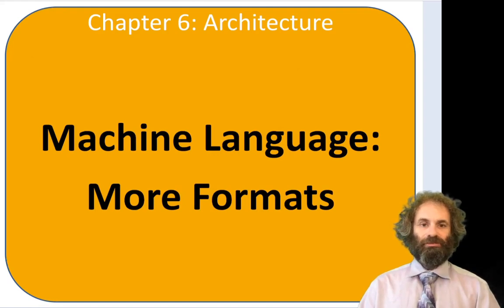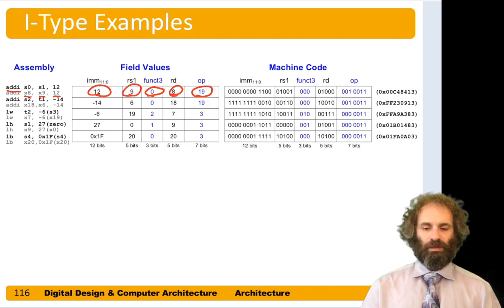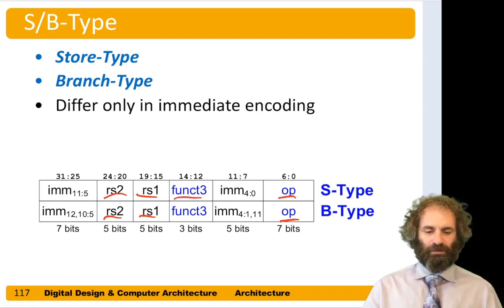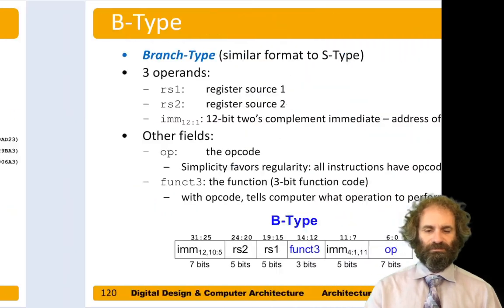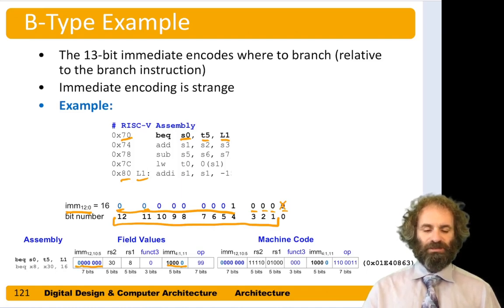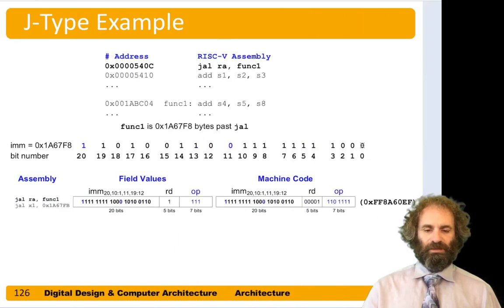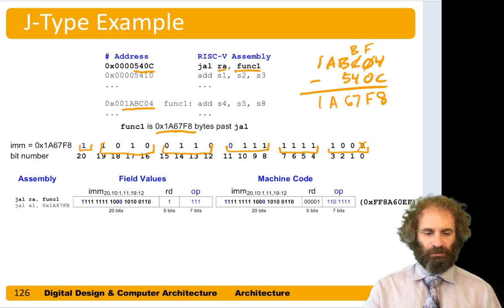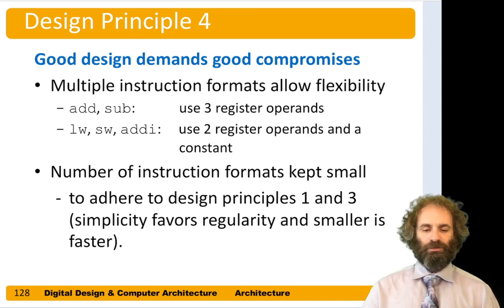DDCA Ch6 - Part 16: More Machine Language Formats